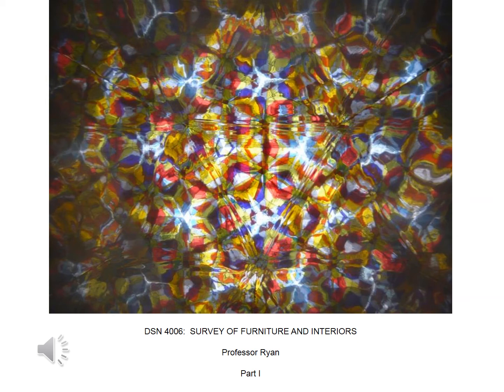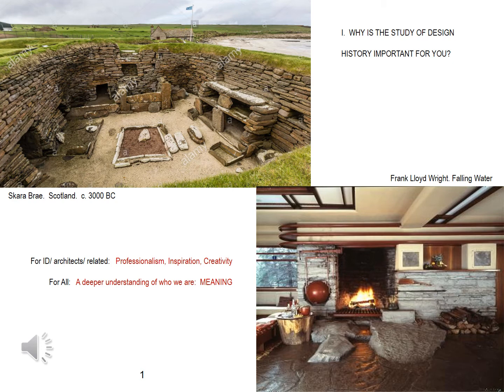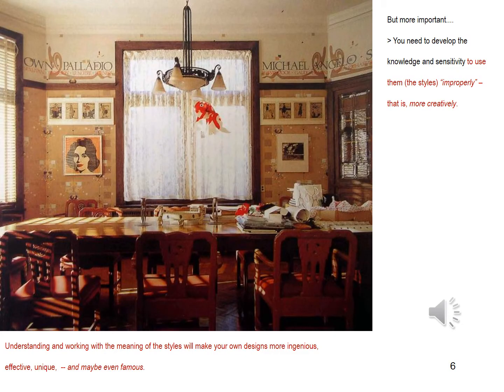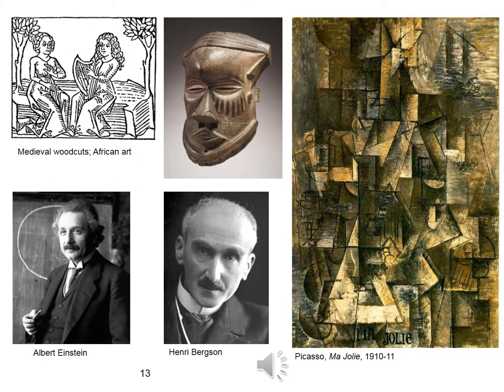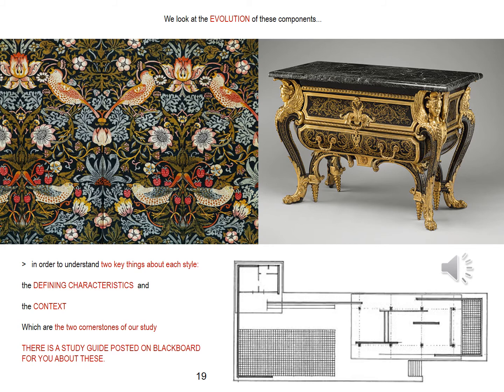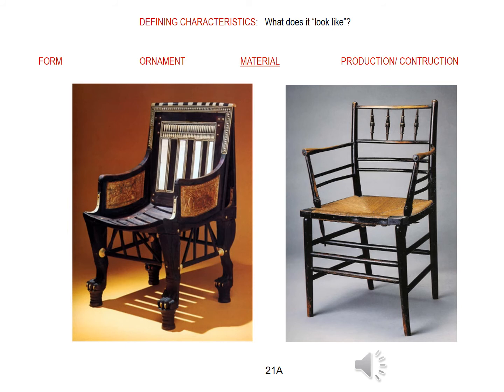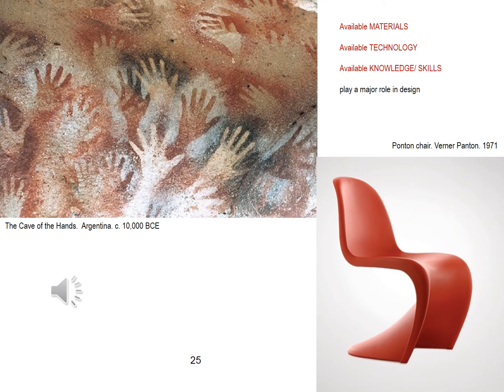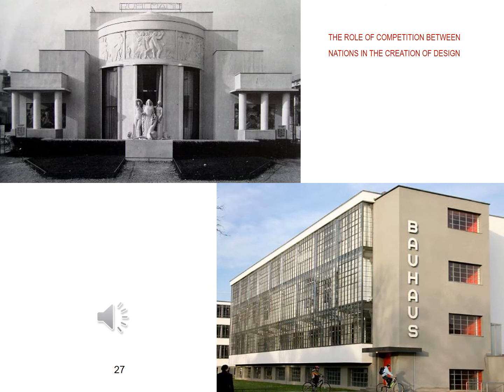PART I KEAN INTRO LECTURE